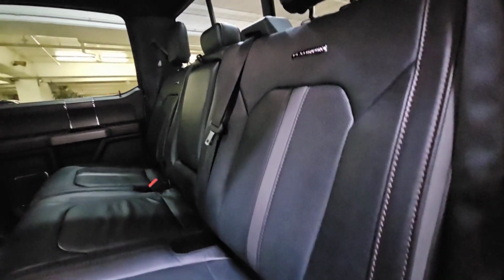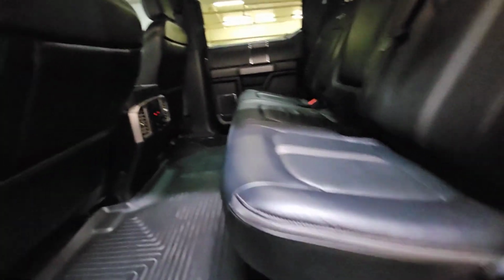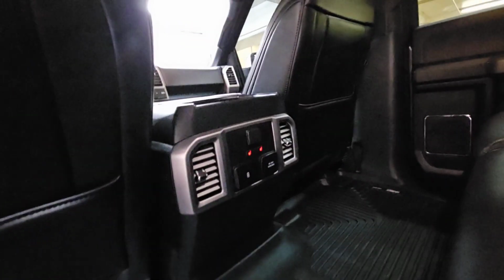2019 Ford F-150 Palatine, Morton Grove, Glenview, Arlington Heights, Elmhurst, M7777B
Stone Gray Metallic Used 2019 Ford F-150 Platinum available near me at McGrath Acura of Morton Grove. Servicing the Palatine, Morton Grove, Glenview, Arlington Heights, Elmhurst, IL area.

McGrath Acura of Morton Grove
9105 Waukegan Rd

*** NEW REAR BRAKES ** ** CLEAN CARFAX 2019 Ford F-150 Platinum 4WD: Stone Gray Metallic/Black*4WD 4-Wheel Disc Brakes 6 Speakers ABS brakes Air Conditioning Alloy wheels AM/FM radio AppLink/Apple CarPlay and Android Auto Auto High-beam Headlights Brake assist Bumpers: chrome Compass Delay-off headlights Driver door bin Driver vanity mirror Dual front impact airbags Dual front side impact airbags Electronic Stability Control Emergency communication system: SYNC 3 911 Assist Exterior Parking Camera Rear Front anti-roll bar Front Center Armrest w/Storage Front fog lights Front wheel independent suspension Fully automatic headlights Illuminated entry Low tire pressure warning Occupant sensing airbag Outside temperature display Overhead airbag Panic alarm Passenger door bin Passenger vanity mirror Power door mirrors Power steering Power windows Radio data system Radio: AM/FM Stereo w/6 Speakers Rear step bumper Remote keyless entry Security system Speed control Speed-sensing steering Split folding rear seat Steering wheel mounted audio controls SYNC 3 Tachometer Telescoping steering wheel Tilt steering wheel Traction control Variably intermittent wipers Voltmeter and Wheels: 17 Silver Painted Aluminum.4WD.McGrath Acura of Morton Grove is Illinois original Acura dealer! We have been serving the Chicago Area for over 30 years! We Offer an Exceptional Sales and Service experience in our state of the art facility. We have over 100 cars in our exclusive indoor climate controlled showroom. McGrath Acura has an extensive fleet of complimentary service loaners and free car washes for life for our customers. Come see us today!
ENGINE: 3.5L V6 ECOBOOST  -inc: auto start-stop technology,Four Wheel Drive,Tow Hitch,Power Steering,ABS,4-Wheel Disc Brakes,Brake Assist,Aluminum Wheels,Tires - Front Performance,Tires - Rear Performance,Conventional Spare Tire,Conventional Spare Tire,Tow Hooks,Heated Mirrors,Power Mirror(s),Integrated Turn Signal Mirrors,Power Folding Mirrors,Rear Defrost,Privacy Glass,Intermittent Wipers,Variable Speed Intermittent Wipers,Rain Sensing Wipers,Running Boards/Side Steps,Power Retractable Running Boards,Power Door Locks,Automatic Highbeams,Fog Lamps,Daytime Running Lights,Automatic Headlights,LED Headlights,AM/FM Stereo,Premium Sound System,Satellite Radio,HD Radio,Requires Subscription,Satellite Radio,MP3 Player,Steering Wheel Audio Controls,Auxiliary Audio Input,HD Radio,Requires Subscription,AM/FM Stereo,Satellite Radio,HD Radio,Requires Subscription,Heated Front Seat(s),Cooled Front Seat(s),Power Driver Seat,Power Passenger Seat,Bucket Seats,Mirror Memory,Seat Memory,Seat-Massage,Power Driver Seat,Power Passenger Seat,Seat-Massage,Pass-Through Rear Seat,Heated Rear Seat(s),Rear Bench Seat,Seat-Massage,Adjustable Steering Wheel,Trip Computer,Power Windows,WiFi Hotspot,Leather Steering Wheel,Heated Steering Wheel,Keyless Entry,Power Door Locks,Keyless Entry,Power Door Locks,Keyless Start,Universal Garage Door Opener,Cruise Control,Climate Control,Multi-Zone A/C,A/C,Woodgrain Interior Trim,Power Driver Seat,Power Passenger Seat,Leather Seats,Bucket Seats,Heated Front Seat(s),Seat Memory,Cooled Front Seat(s),Seat-Massage,Auto-Dimming Rearview Mirror,Driver Vanity Mirror,Passenger Vanity Mirror,Driver Illuminated Vanity Mirror,Passenger Illuminated Visor Mirror,Floor Mats,Remote Engine Start,Mirror Memory,Seat Memory,Remote Engine Start,Keyless Start,Navigation System,MP3 Player,Steering Wheel Audio Controls,Bluetooth Connection,Telematics,Smart Device Integration,Requires Subscription,Power Windows,Power Door Locks,Adjustable Pedals,Trip Computer,Immobilizer,Security System,Traction Control,Stability Control,Traction Control,Front Side Air Bag,Front Collision Mitigation,Rear Parking Aid,Blind Spot Monitor,Cross-Traffic Alert,Tire Pressure Monitor,Driver Air Bag,Passenger Air Bag,Passenger Air Bag Sensor,Driver Restriction Features,Front Head Air Bag,Rear Head Air Bag,Child Safety Locks,Seatbelt Air Bag,Back-Up Camera